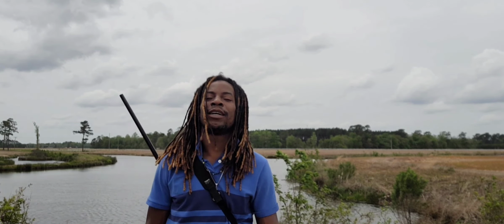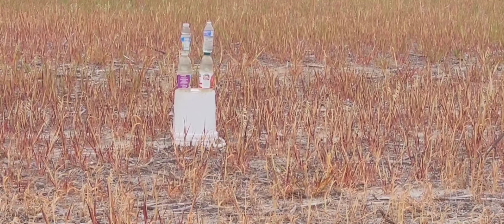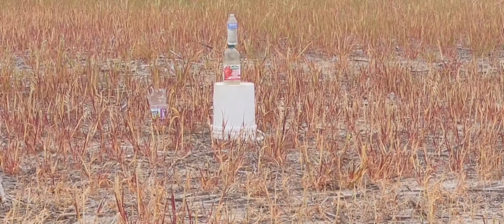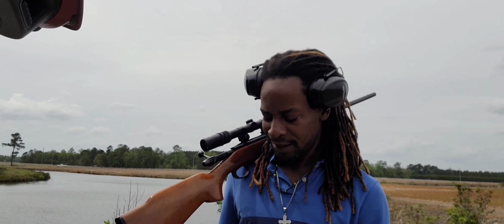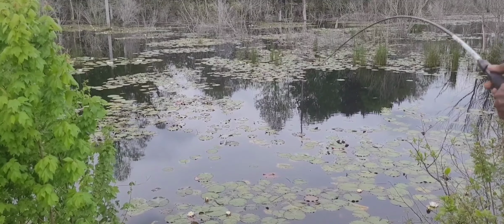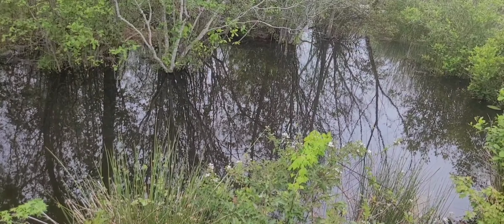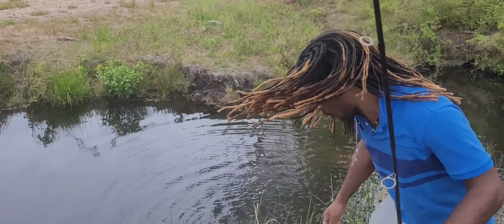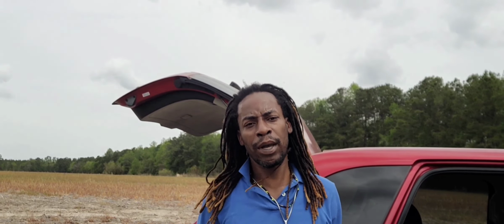Shooting a gun and a bass🐟 almost took me for a swim 🏊🏿😱😳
Shooting and fishing cardo’s way